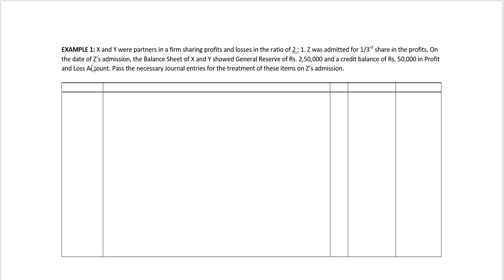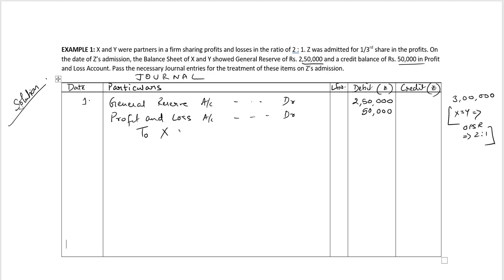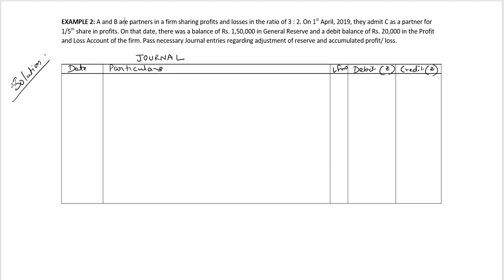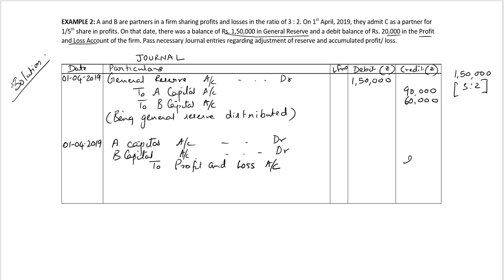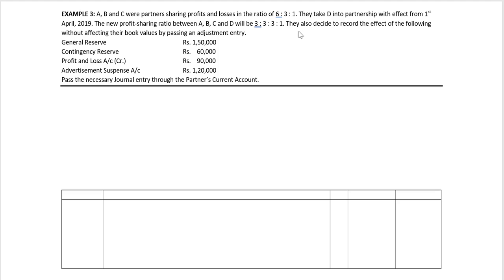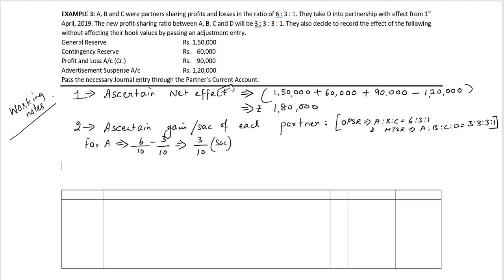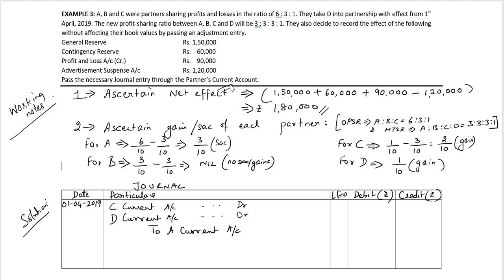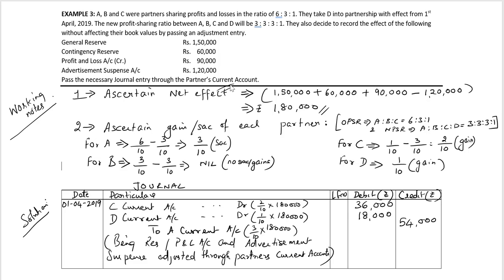TREATMENT OF RESERVES AND ACCUMULATED PROFITS AND LOSSES ON ADMISSION SUMS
Example sums are solved for both the methods of treatment of Reserves and Accumulated Profits/ Losses at the time of admission of a partner.